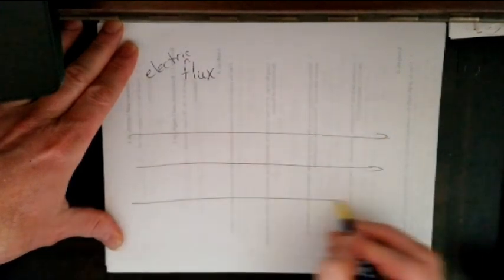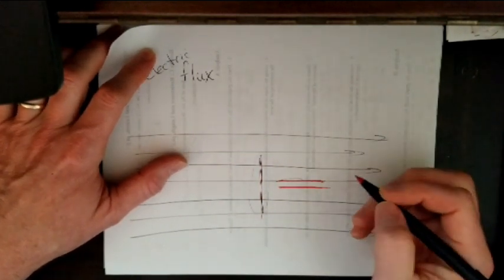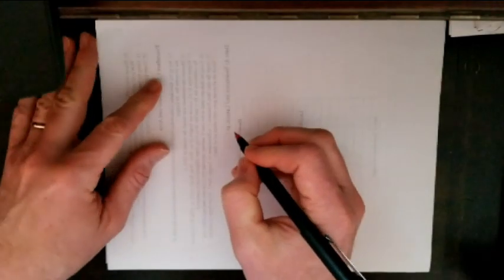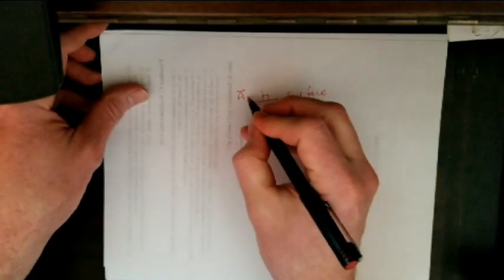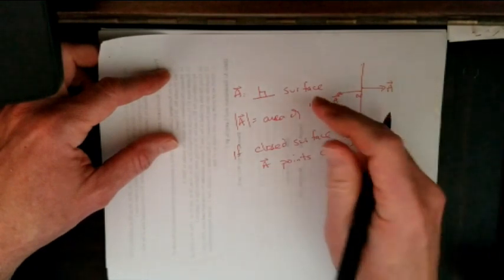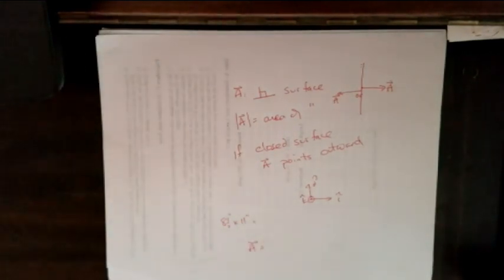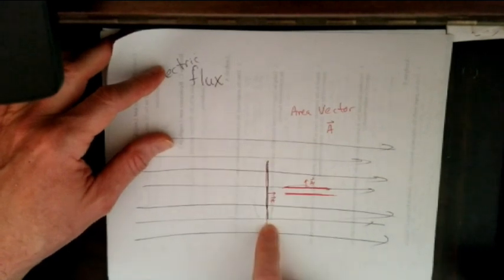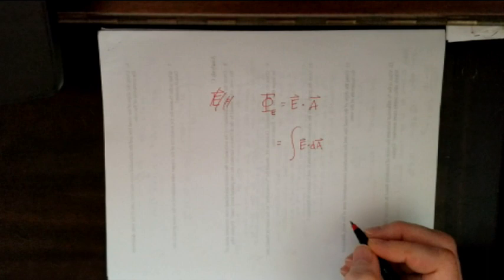PHY x52 Introduction to Electric Flux 20200521 104405